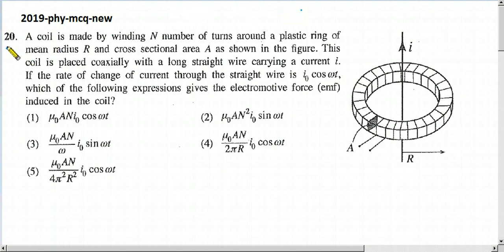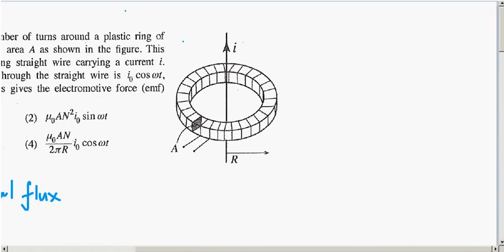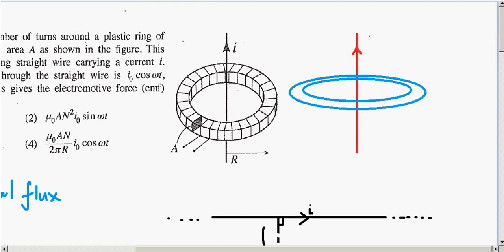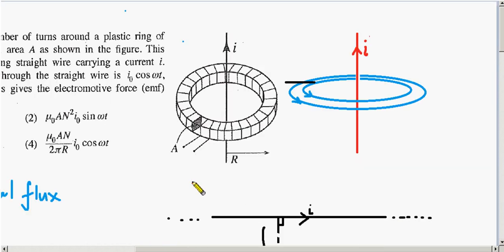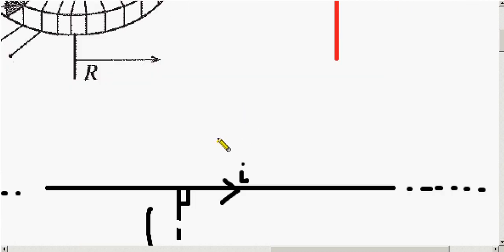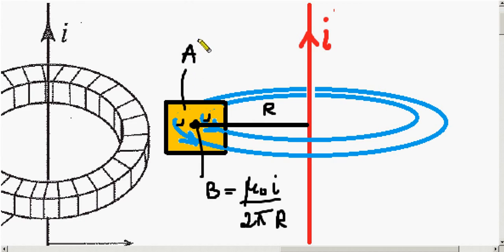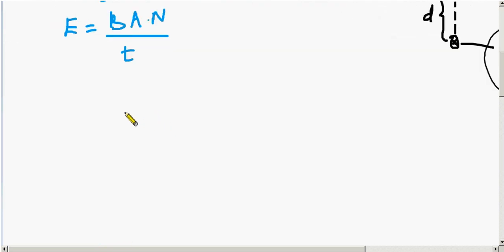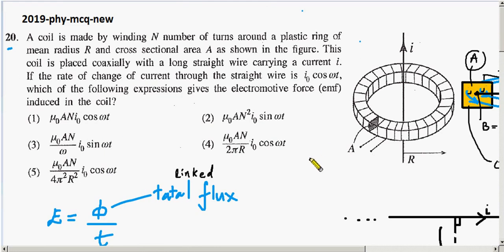2019-mcq-20 | Physics English medium | uploads at 8 pm Daily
Question;-
2019-mcq-20
(20)  A coil is made by winding N number of turns around a plastic
        ring of mean radius R and cross sectional area A as shown in
        the figure. This coil is placed co-axially with a long straight wire
        carrying a current i. If the rate of change of current through the
        straight wire is i₀ cos ωt , which of the following expressions
        gives the electromotive force (emf) indused in the wire?

         (1)   μ₀AN i₀ cos ωt                   (2)    μ₀AN² i₀ sin ωt
         (3)   μ₀AN i₀ sin ωt/ ω              (4)    μ₀AN i₀ cos ωt/ 2πR
         (5)   μ₀AN i₀ cos ωt/ 4π²R²